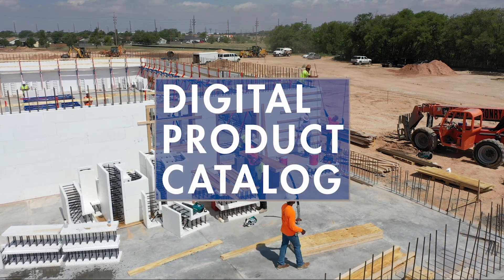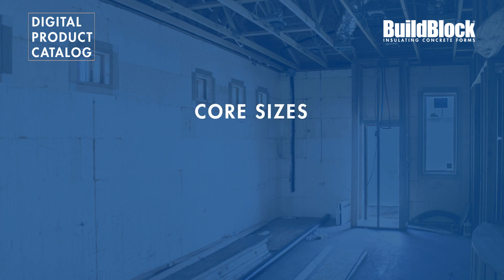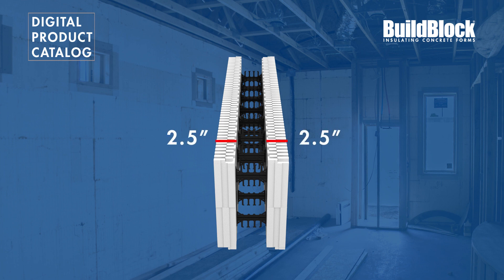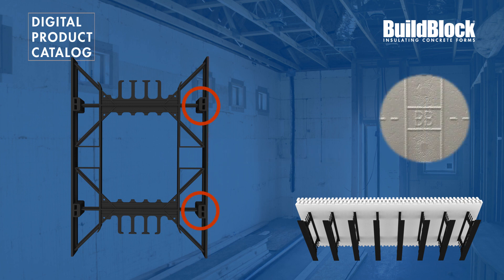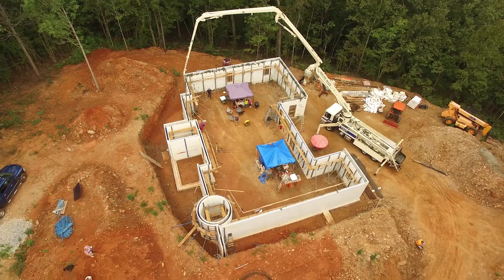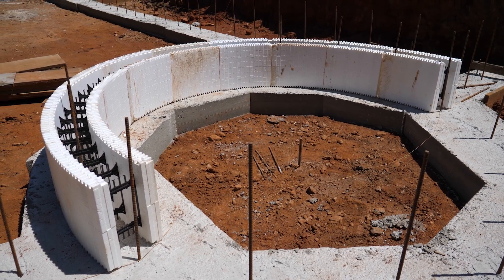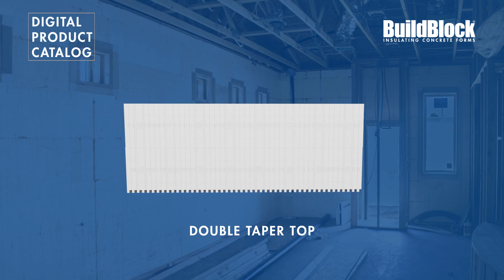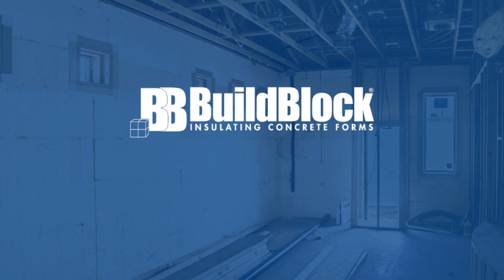BuildBlock Product Catalog: Straight and Corner Forms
Welcome to the first video in our Digital Product Catalog. It covers our standard line of ICFs, including straight and corner forms. Be on the lookout for more videos in this series which will span our entire product line!